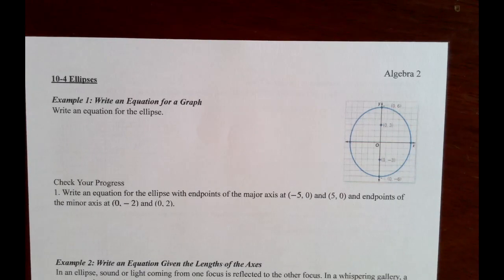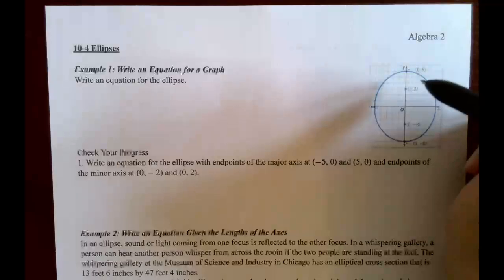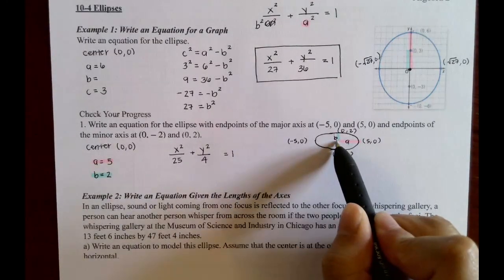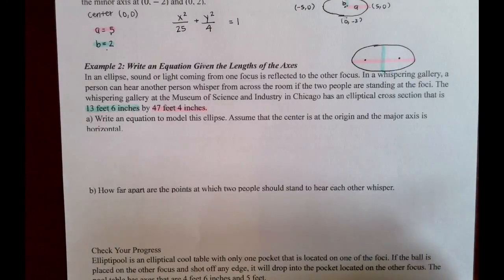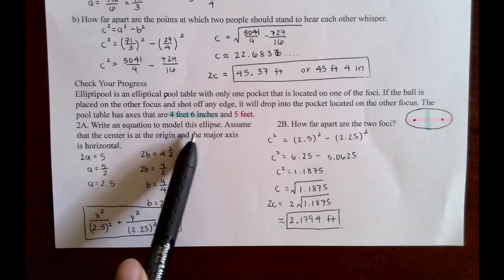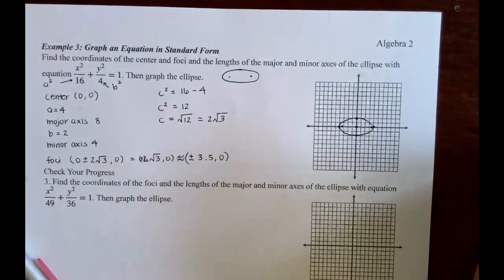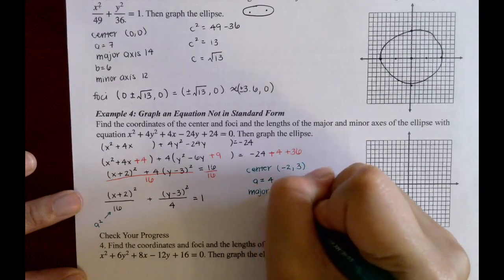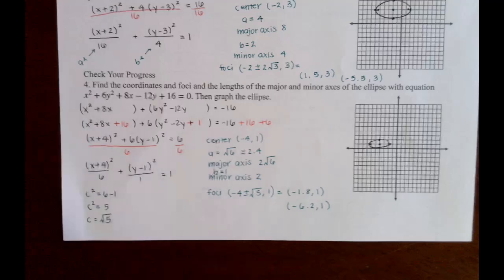Alg 2 10-4 Ellipses